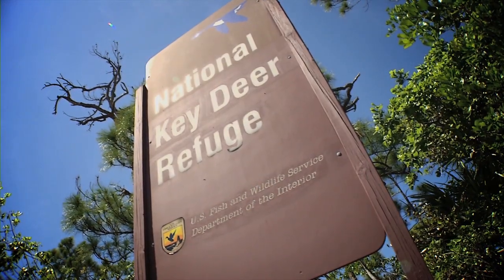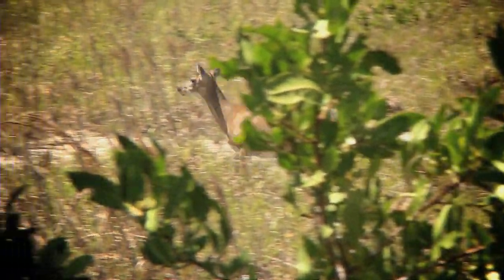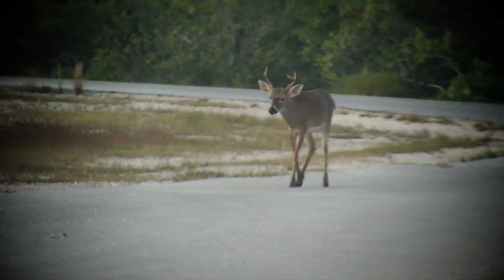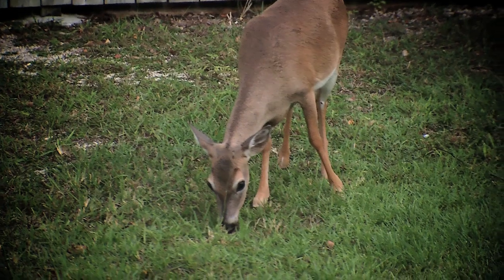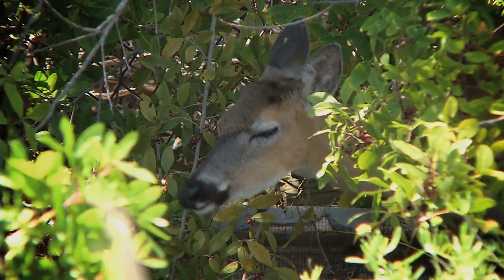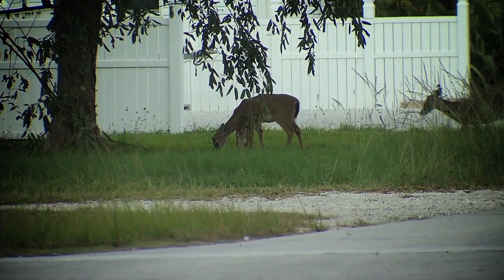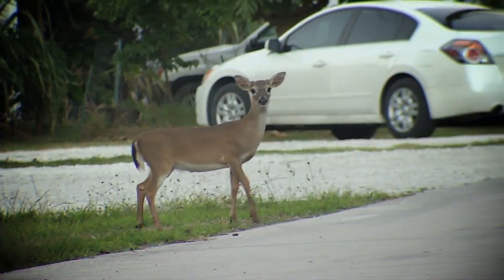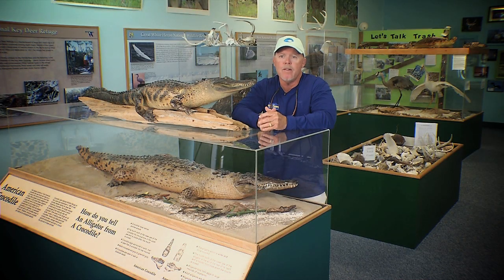Key Deer - Costa Cool Place & Moment | Sportsman's Adventures 2015 - Season 21, Episode 3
The National Key Deer Refuge has made great strides in recovering the population of the adorable, tiny Key Deer in Deer Key and Big Pine Key, Florida. The next time you travel through the Florida Keys, be sure to catch a glimpse of this endangered species.